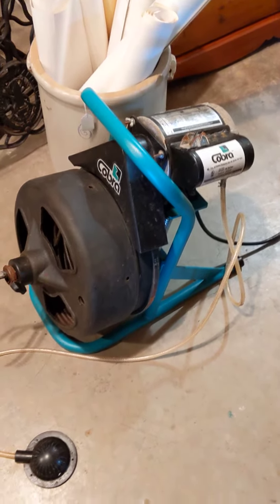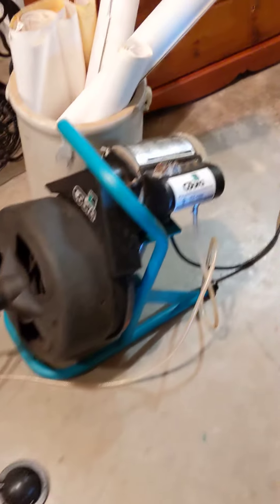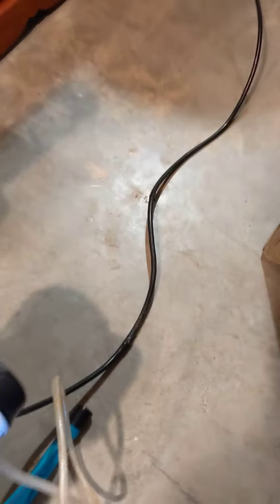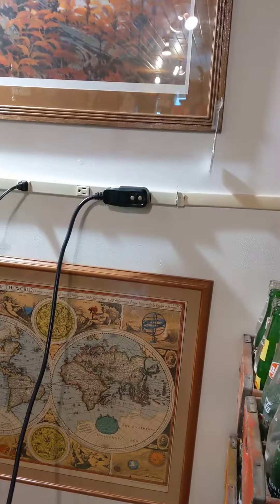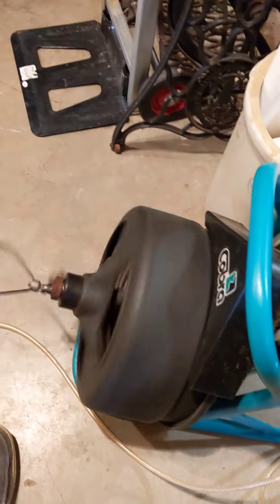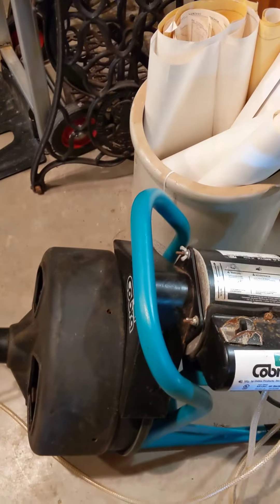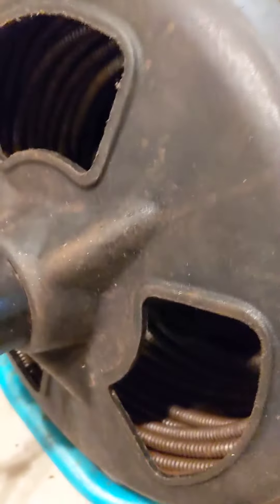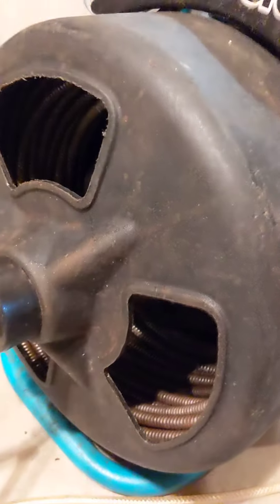Cobra model 40 commercial series drain snake auger machine Rising Phoenix Antiques